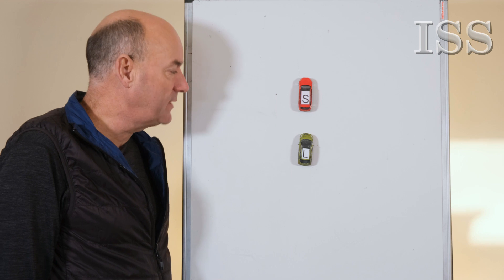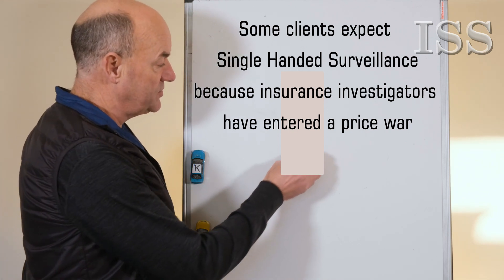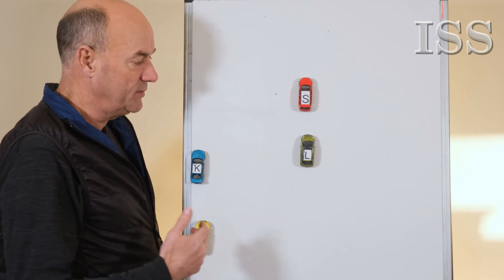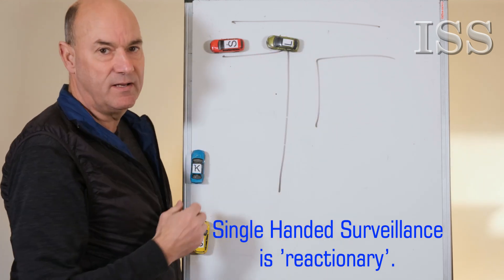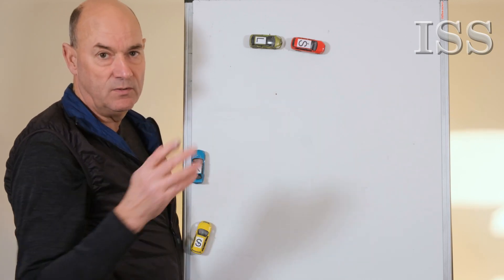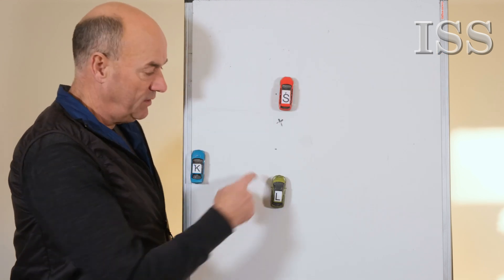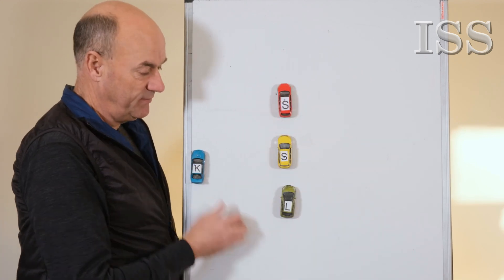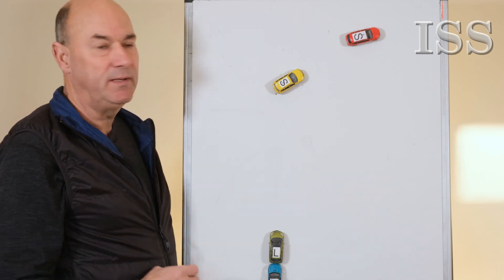04 Single Handed Surveillance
The reasons against carrying out single handed surveillance. Part of the Theory of Covert Surveillance video tutorials.